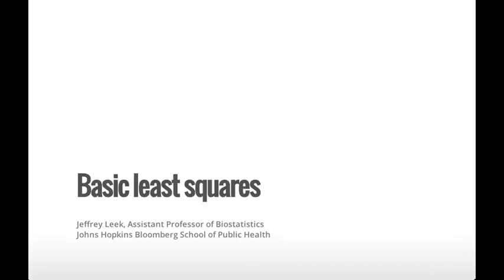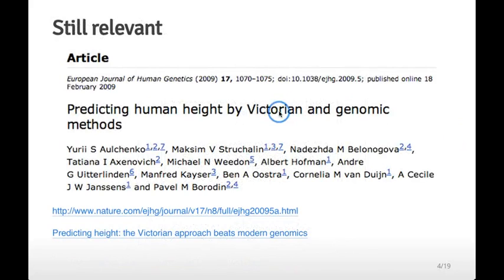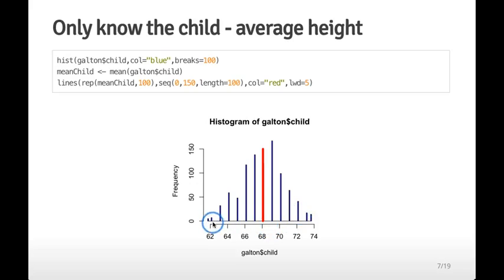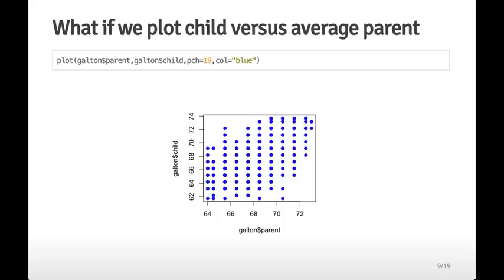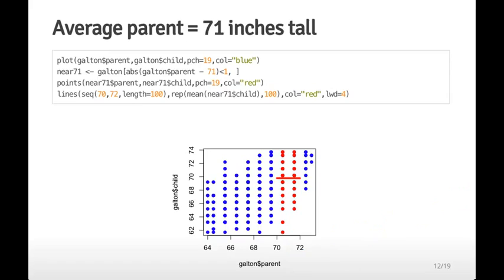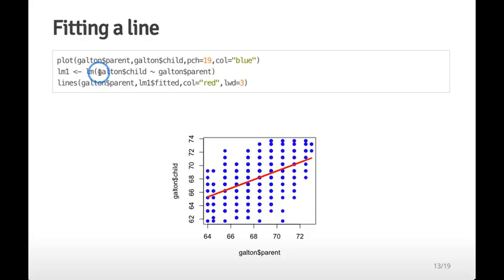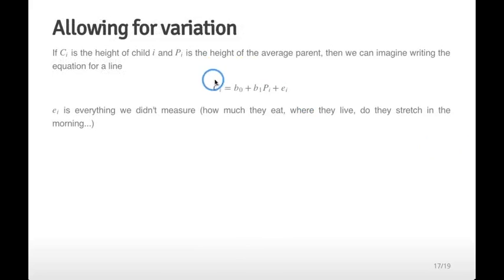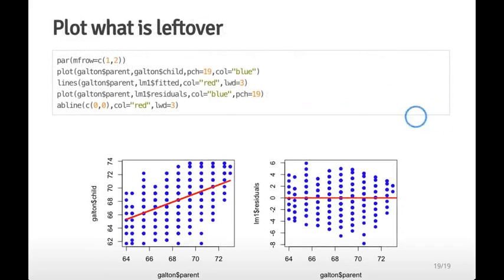6 2 Basic Least Squares 1112